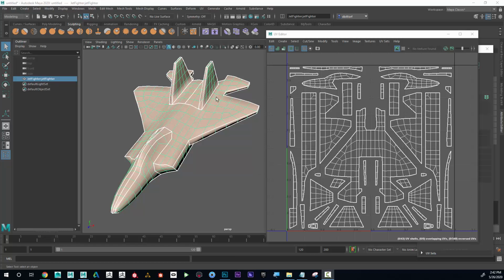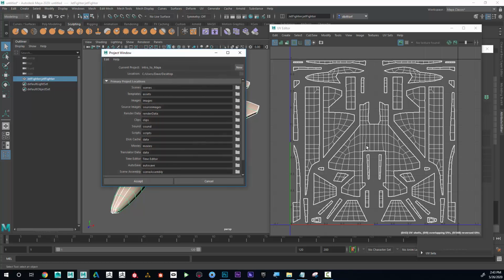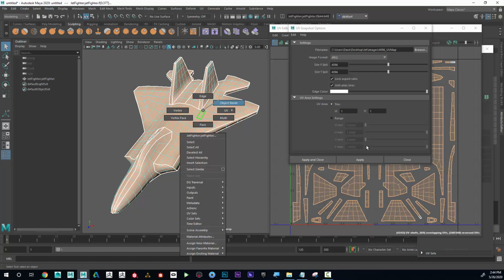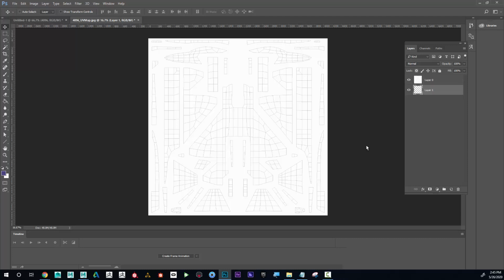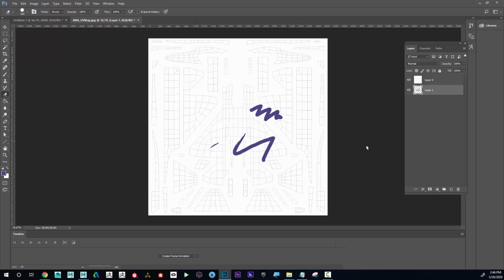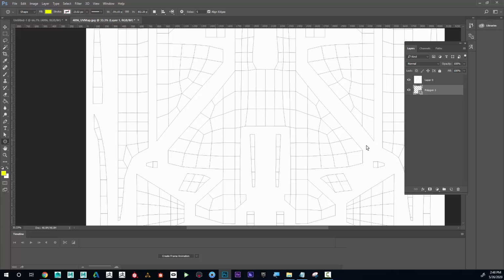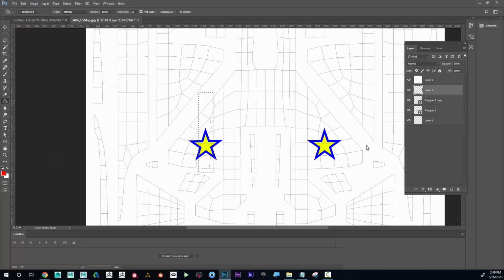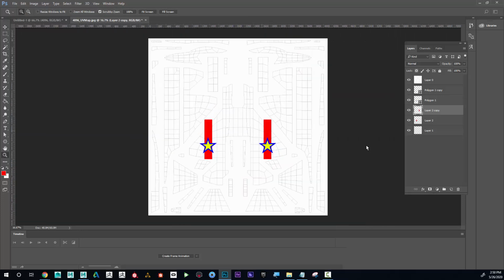Texture with Photoshop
Using Photoshop to texture in Maya!